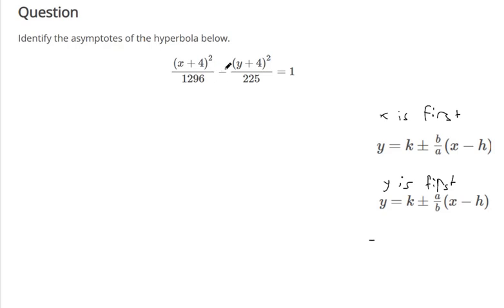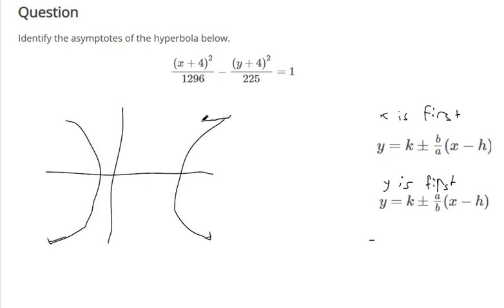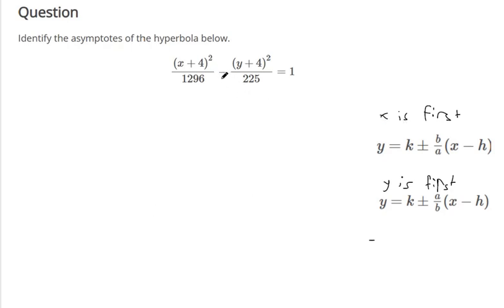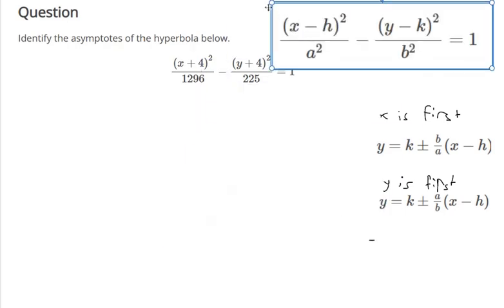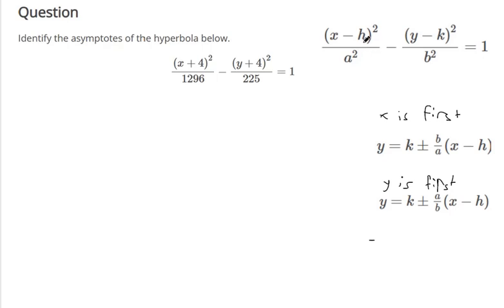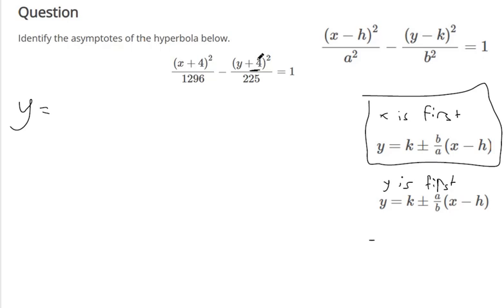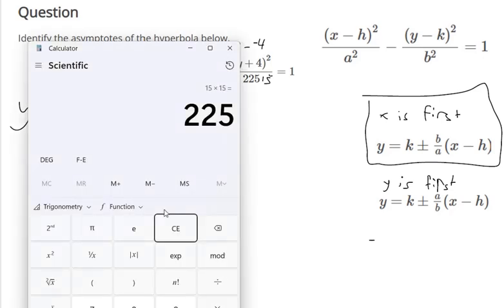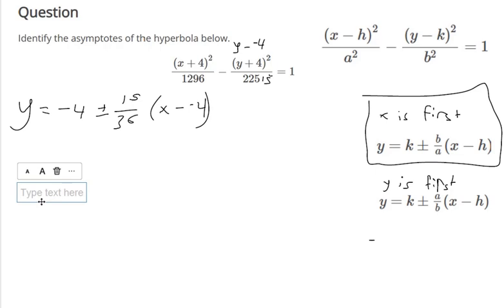Identify and graph a hyperbola given in standard form